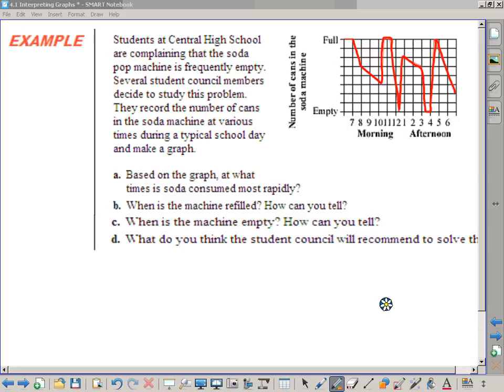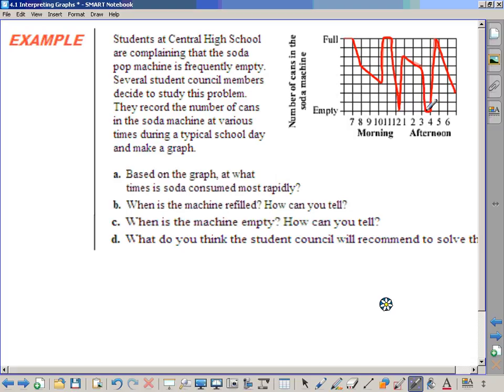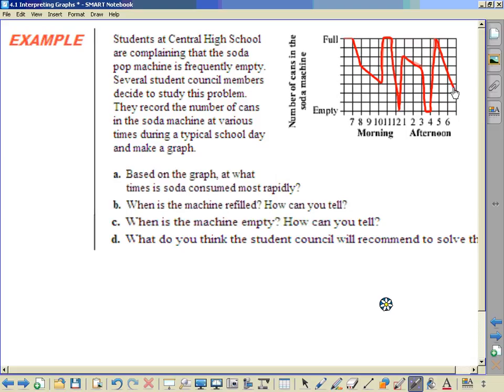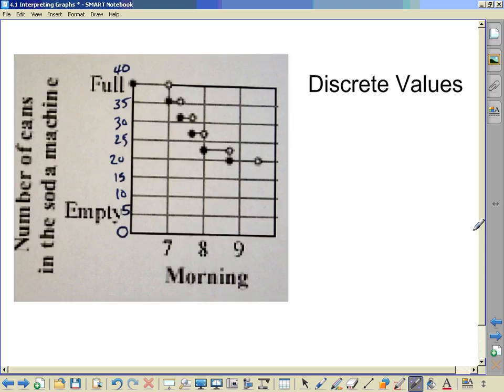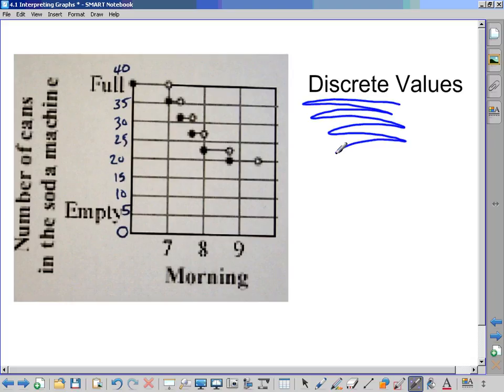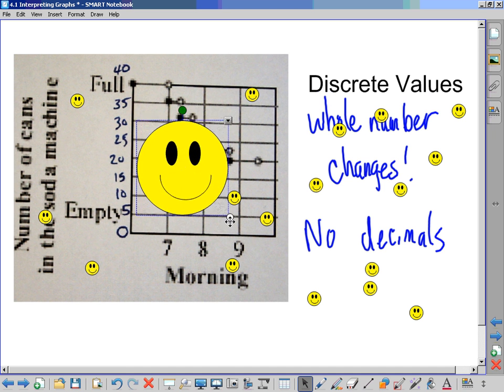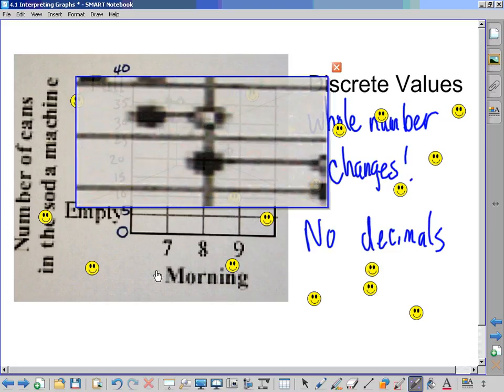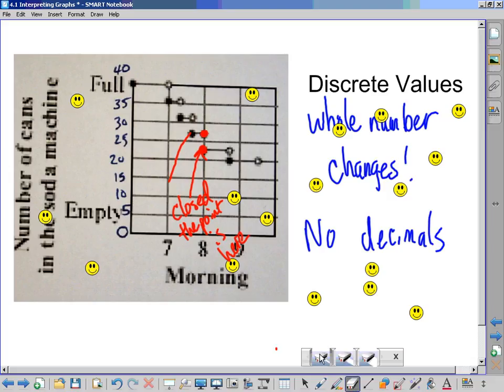Pop Machine Example